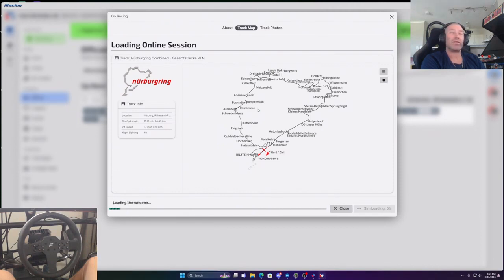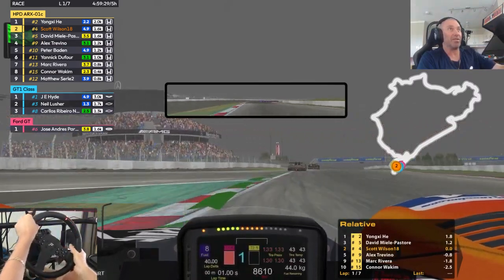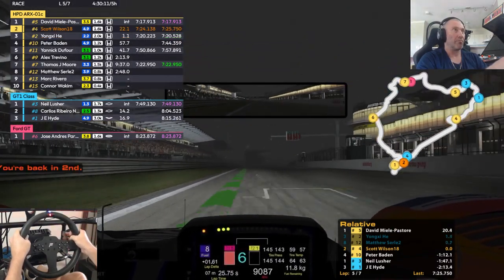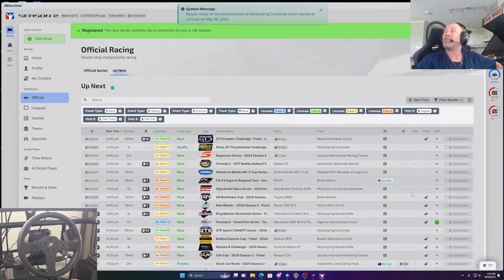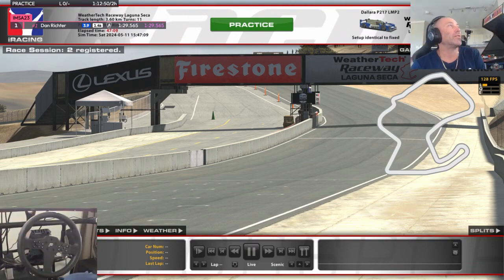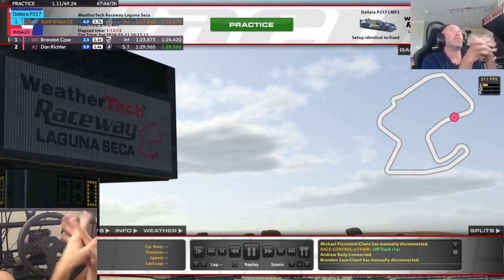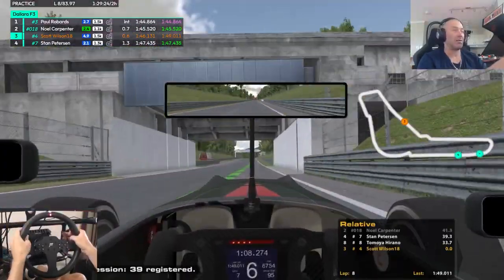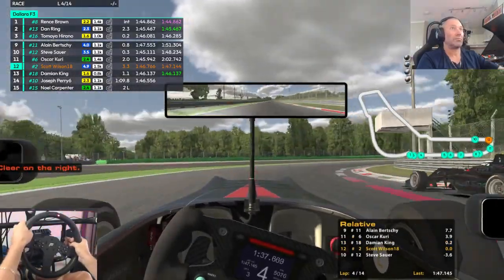"Chasing Checkered Flags Mr Worldwide Racing iRacing Highlights"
"Welcome to our iRacing adventures! Join us as we dive into the thrilling world of virtual racing, where every turn, every lap, and every victory counts. Strap in for some adrenaline-pumping action as we challenge ourselves on the most iconic tracks, compete against other passionate racers, and have a blast pushing the limits of speed and skill. Whether you're a seasoned pro or just starting out, there's always room for fun on the track.